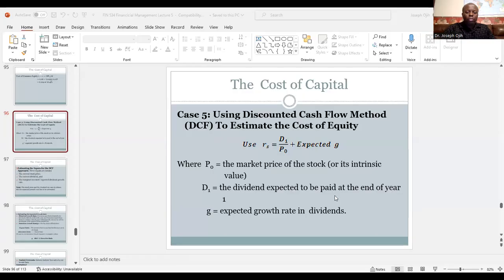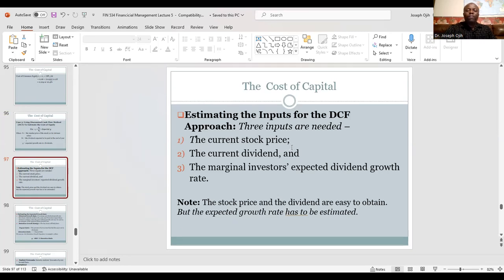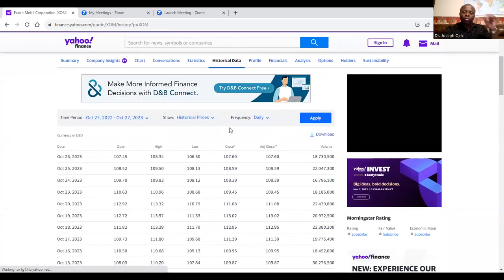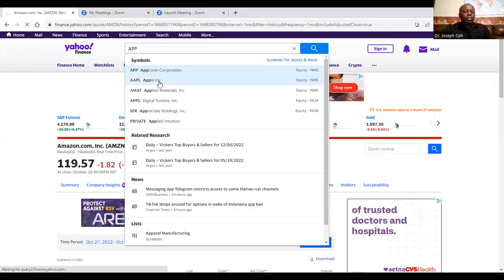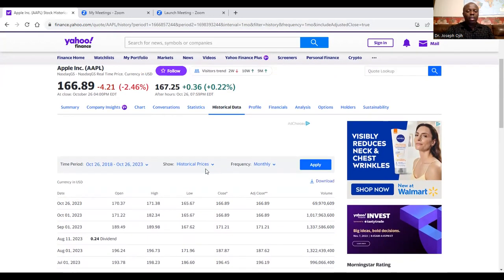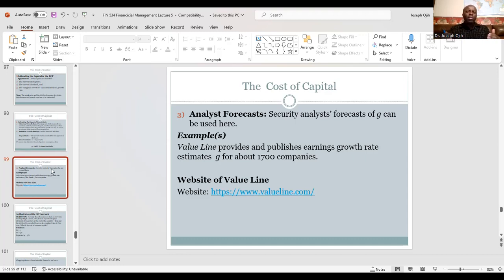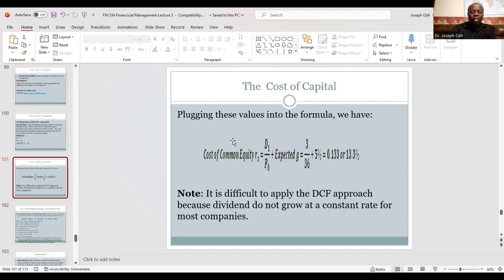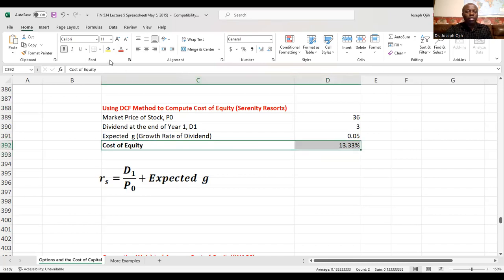Using Discounted Cash Flow Method (DCF) To Estimate the Cost of Equity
Using Discounted Cash Flow Method (DCF) To Estimate the Cost of Equity (or Dividend-Yield-Plus-Growth-Rate Method)